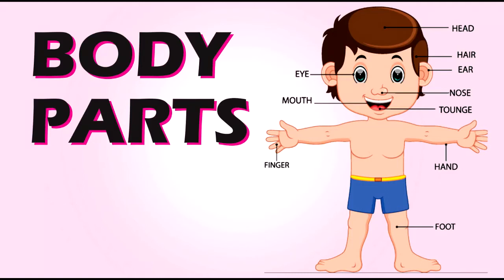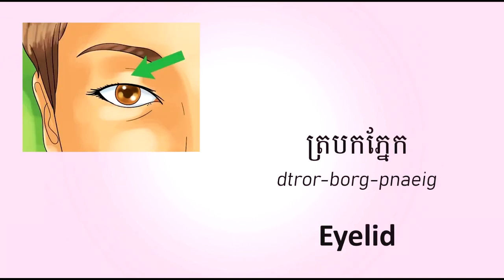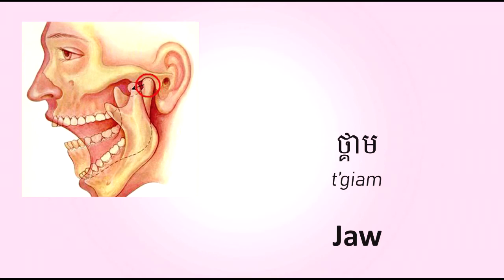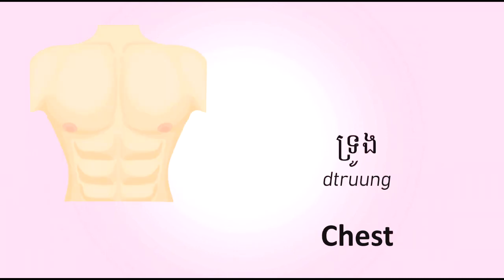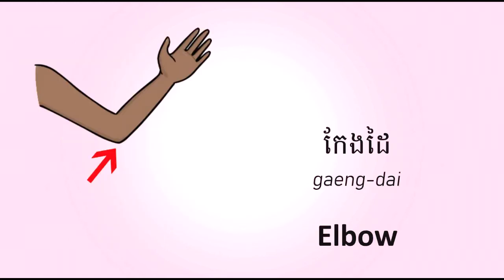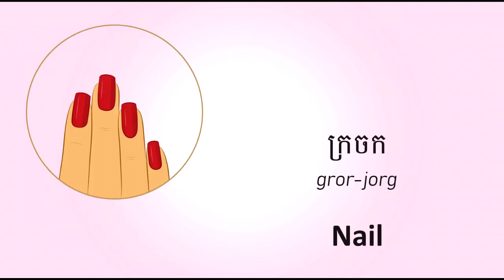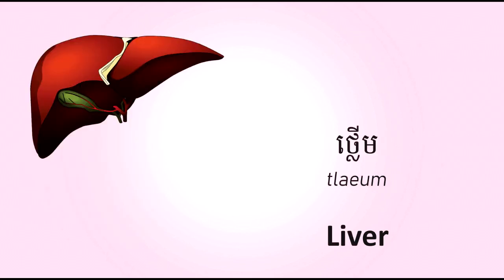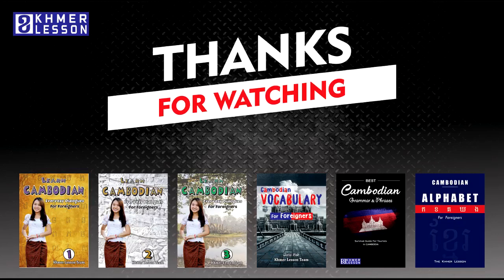BODY PARTS - Learn Vocabulary of BODY PARTS in Cambodian.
Welcome to learn Khmer with my channel.

Please click the links below for more information about us.